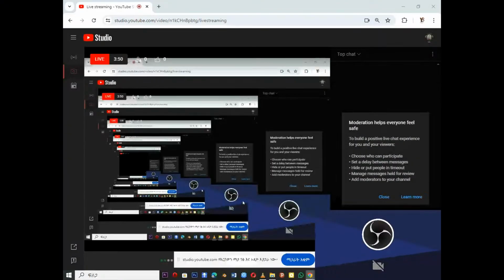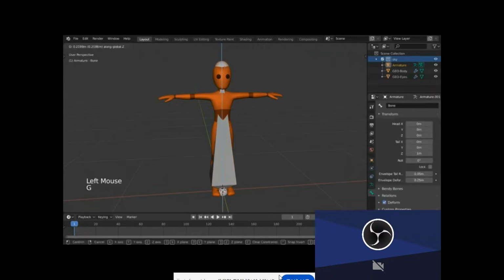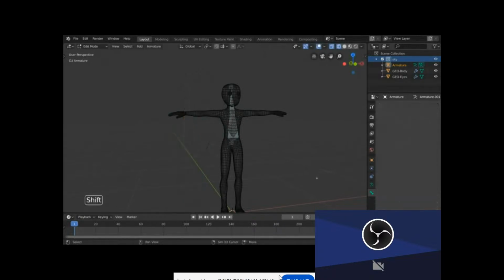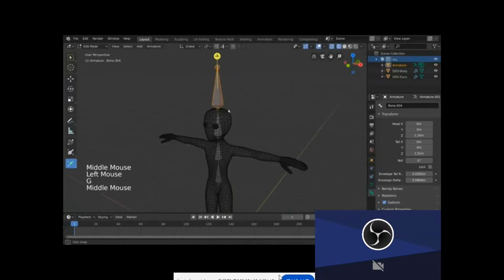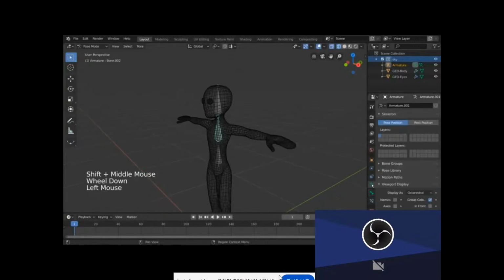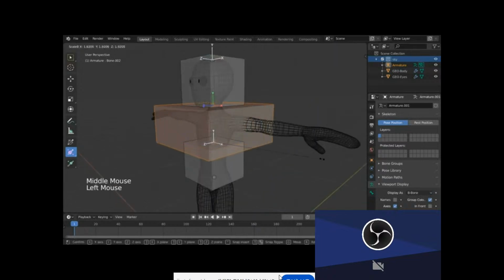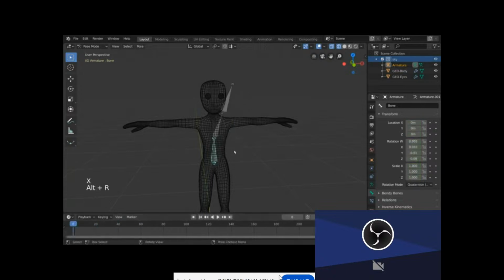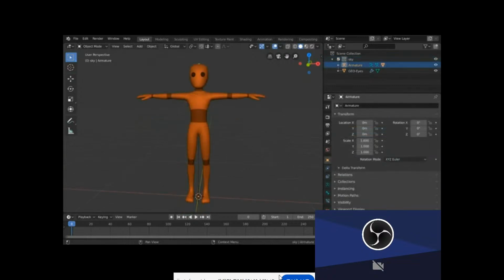gym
A full-body exercise uses a variety of muscle groups in a person’s body, rather than just one. No exercise will work every muscle, but these exercises typically work across the upper body, lower body, and core.
Many muscle-strengthening exercises increase a person’s heart rate and breathing, but a person should ideally do aerobic activity for 20–30 minutes per day. This is longer than muscle-strengthening exercises usually last.

However, by combining a few exercises that work several muscle groups, including both aerobic activity and muscle-strengthening exercises, a person can ensure that they are exercising every part of their body.